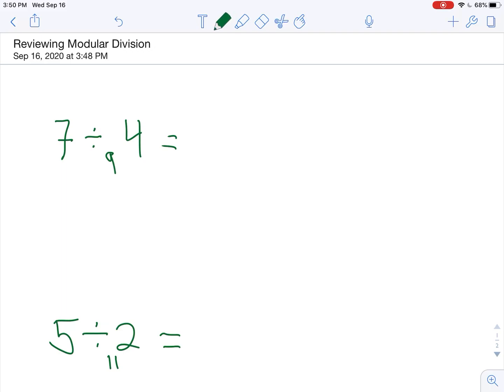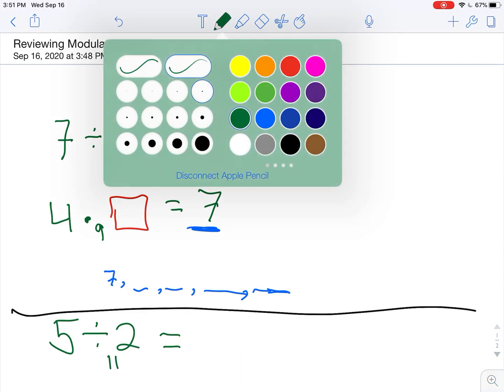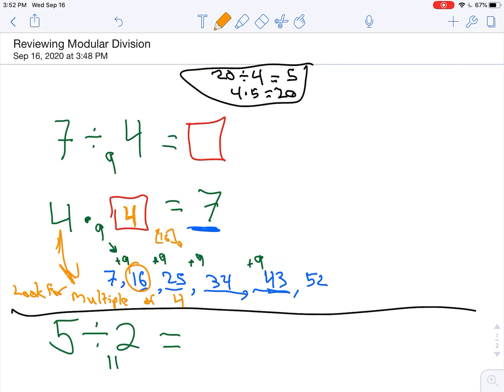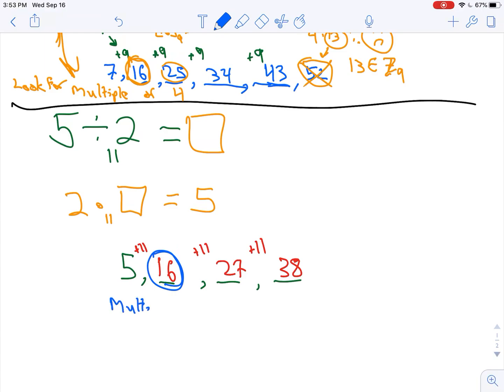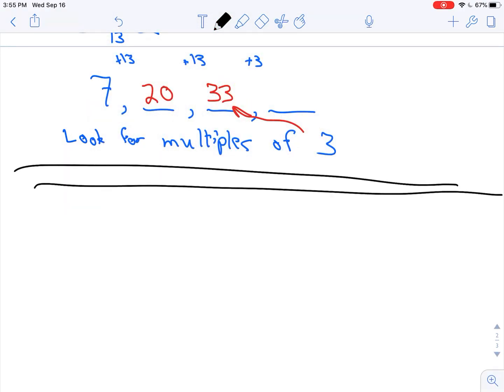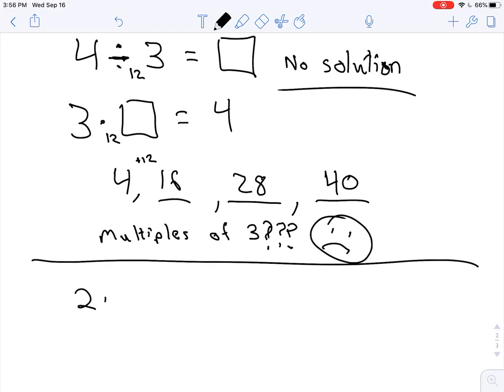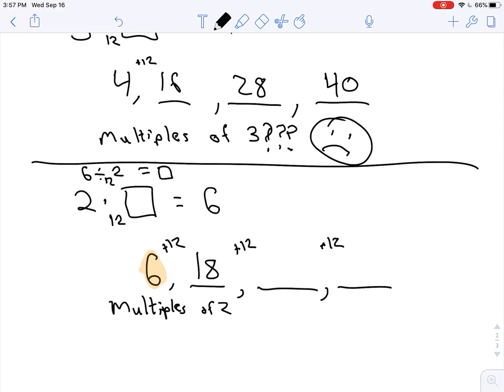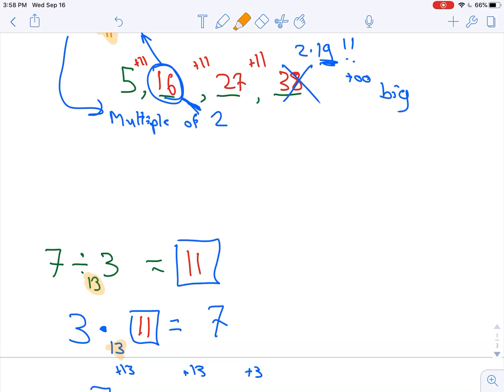More Modular Division Instruction